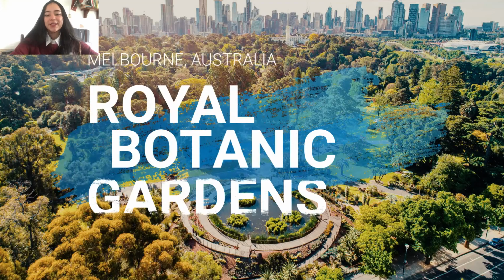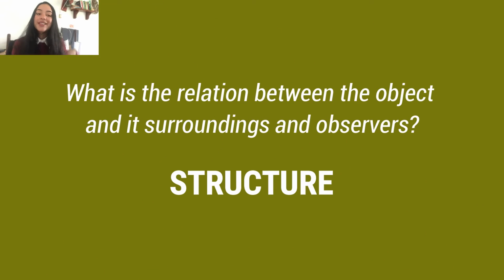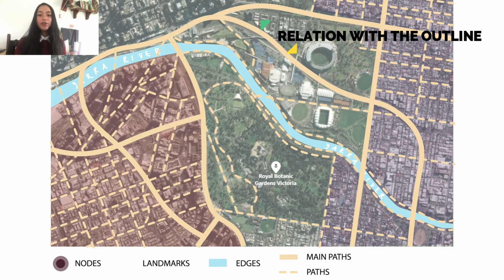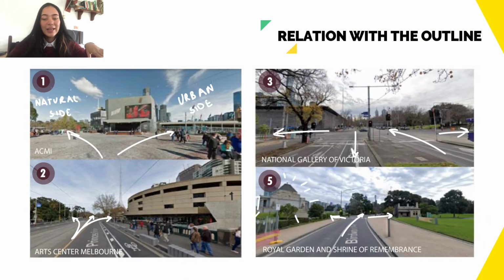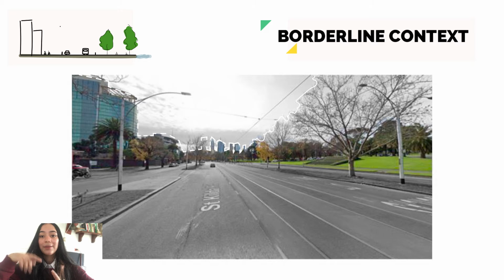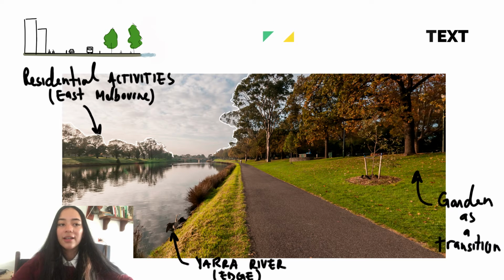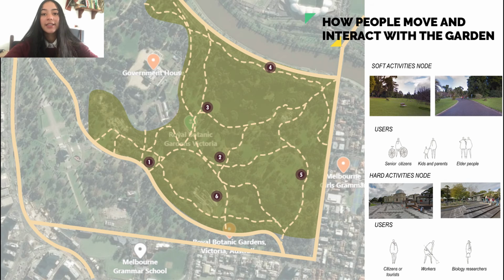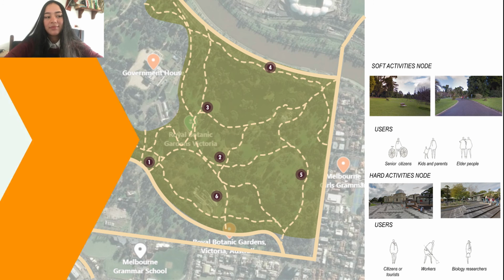ROYAL BOTANIC GARDEN VICTORIA - ARCHITECTURE OF MAJOR CITIES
By Karol Vargas Martínez